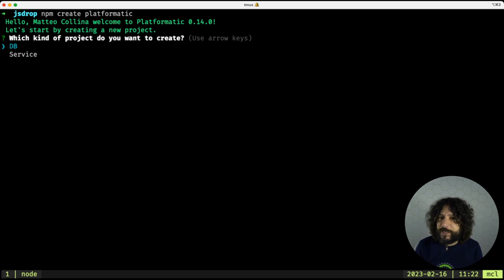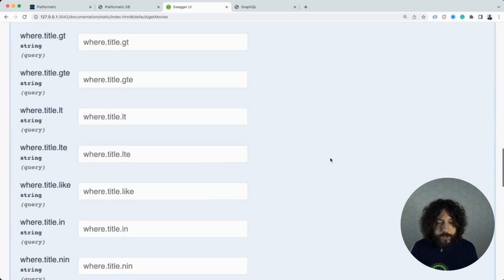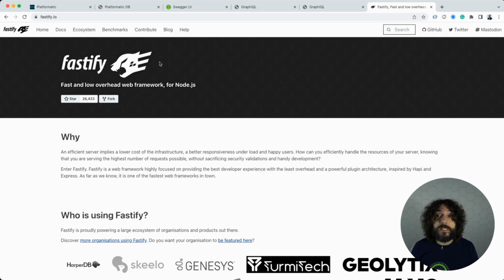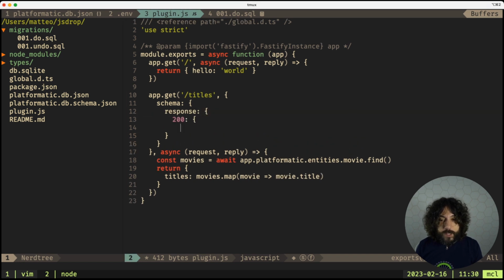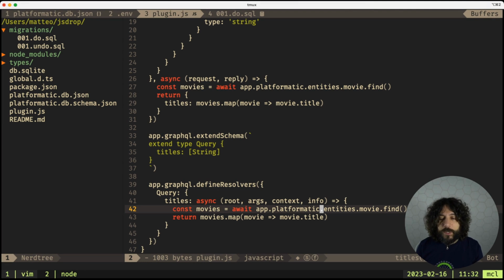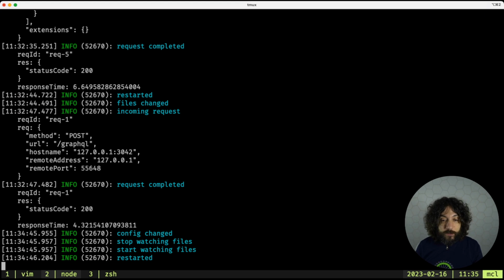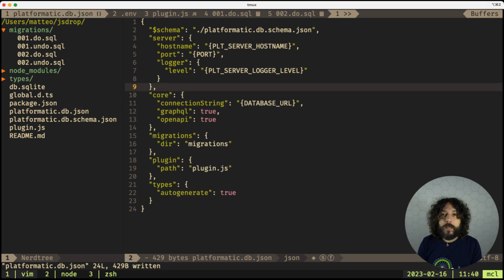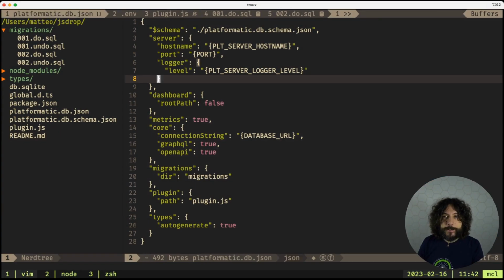Exploring Platformatic with Matteo Collina | JS Drops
In this episode of JS Drop, Matteo Collina demos Platformatic, a backend development platform built with Fastify and Node.js at its Core. Learn how to quickly build modern backends with the power of plugins. Explore Platformatic's features and learn how to build backends that feel like monoliths, but scale like clouds.